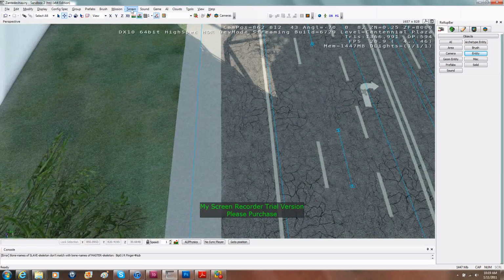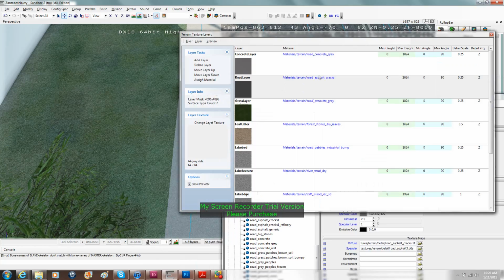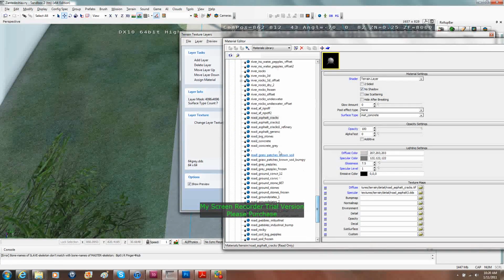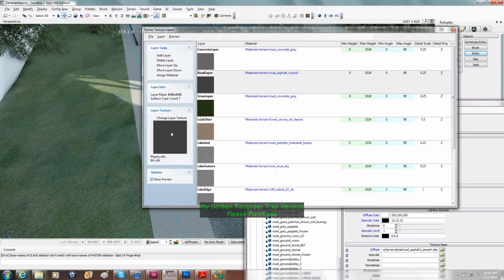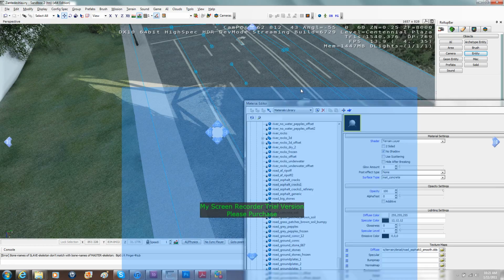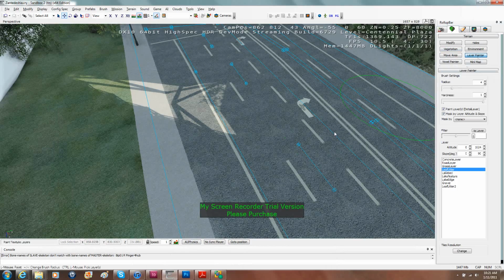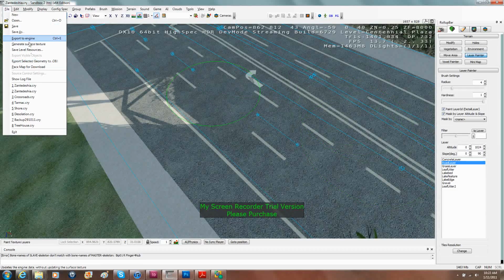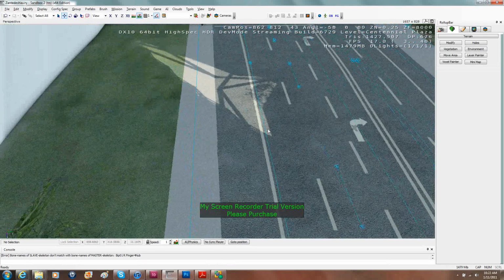Crysis Terrain for Mike